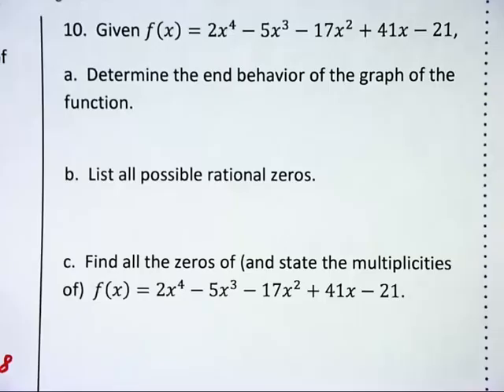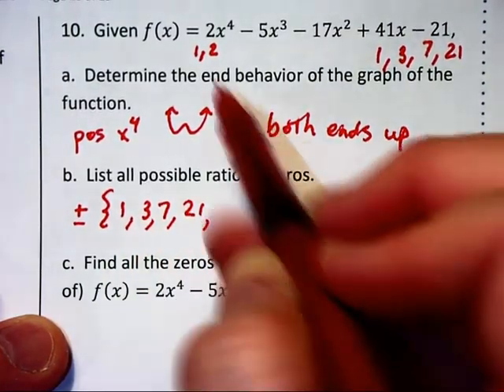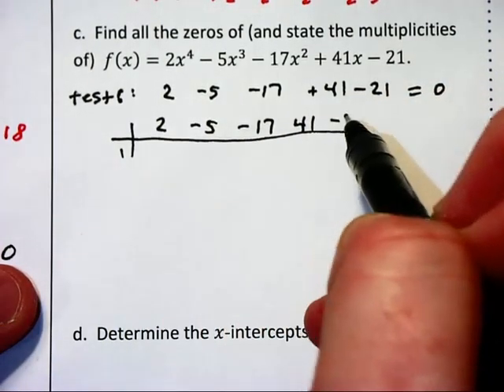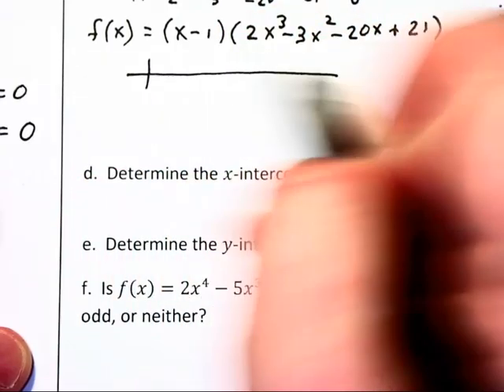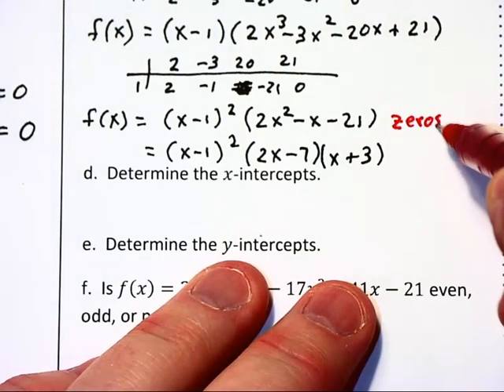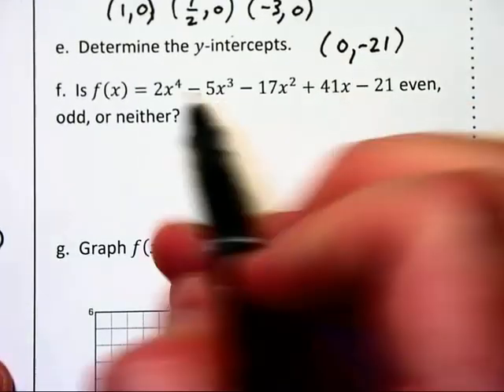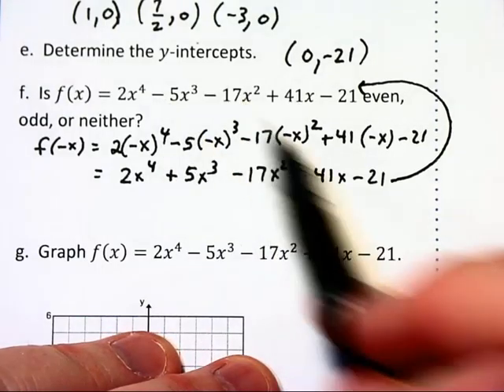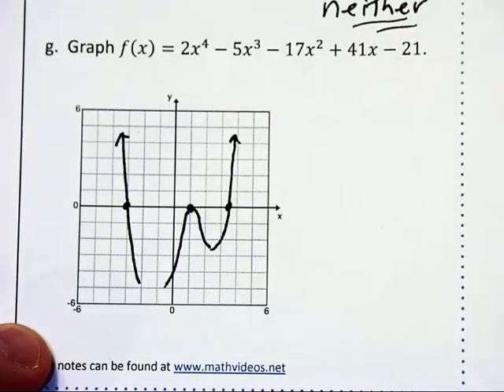3.8f - Chapter 3 Review - part 6